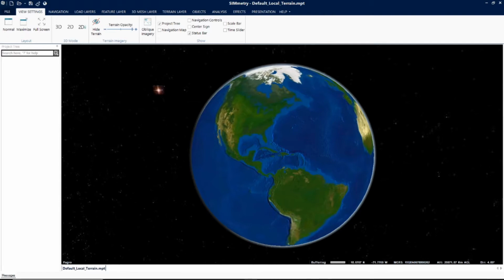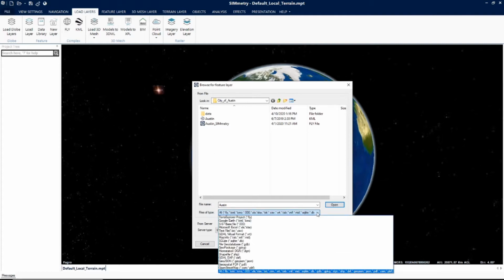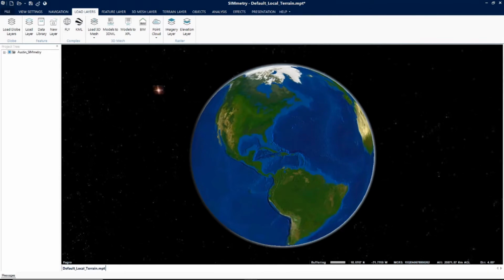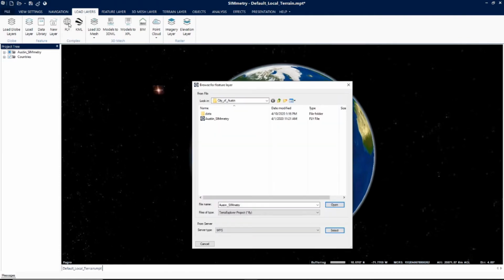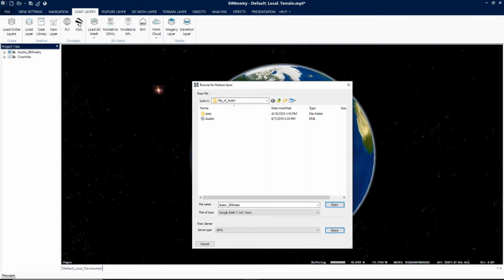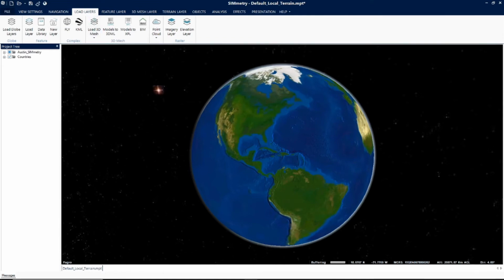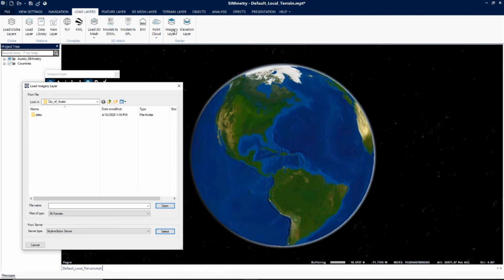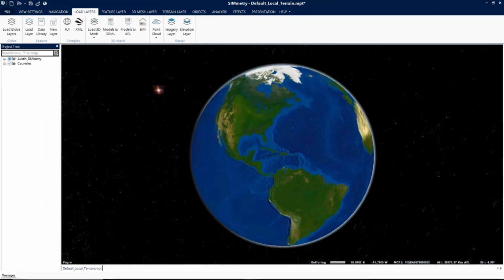Tutorial: Loading Layers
This tutorial will help you develop a basic understanding on importing data layers into a project. We will go over briefly the different layer types and how to import them into a project.